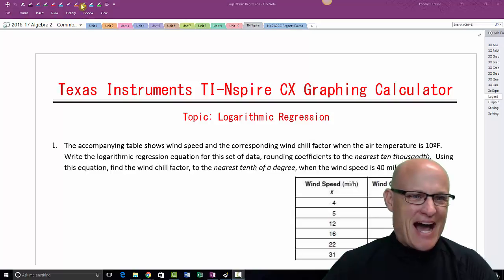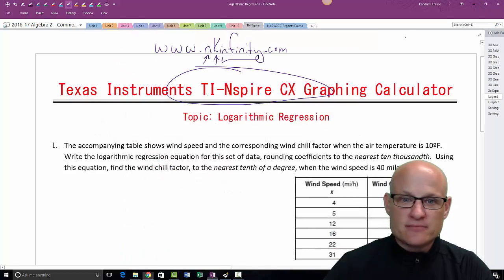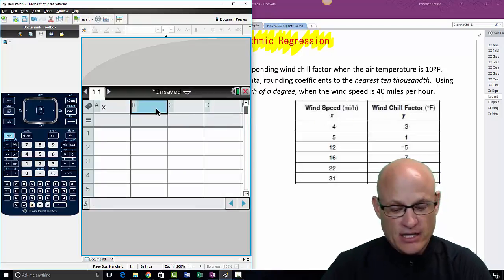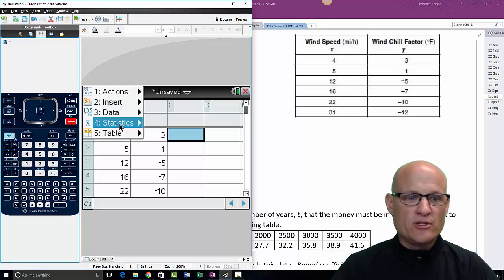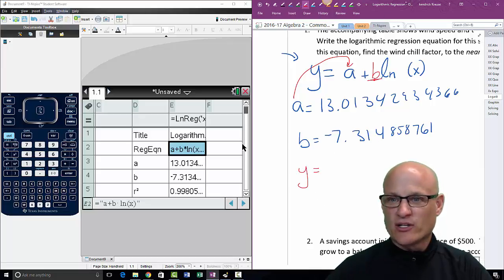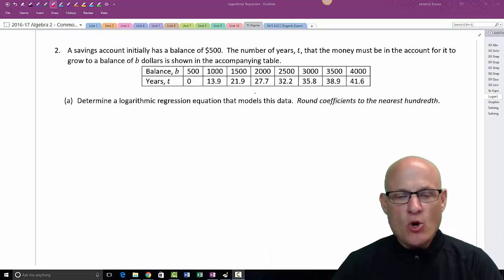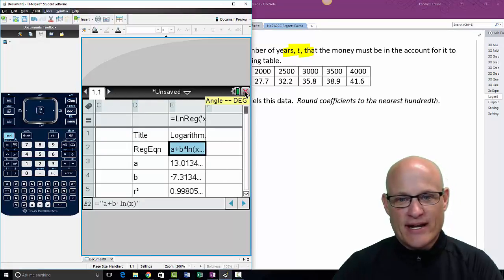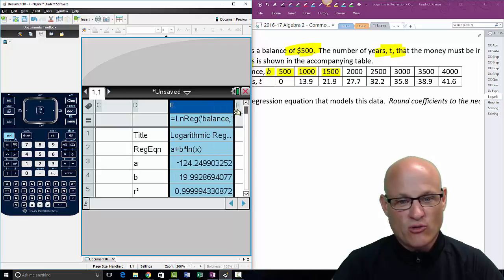TI - Nspire CX Tutorial – Logarithmic Regression